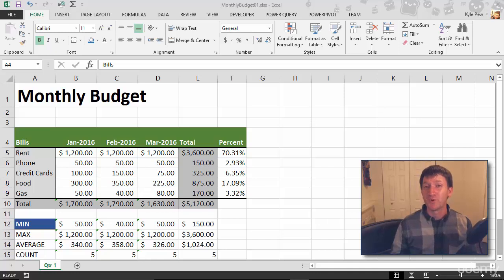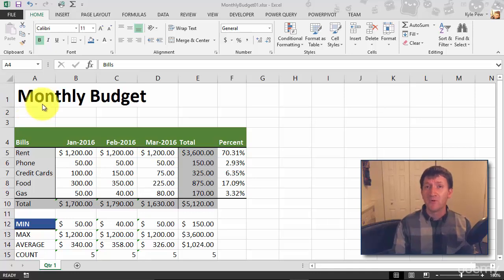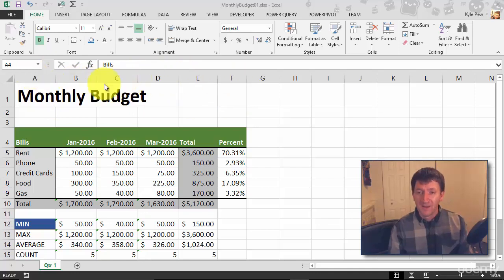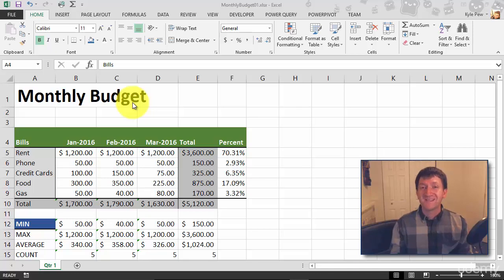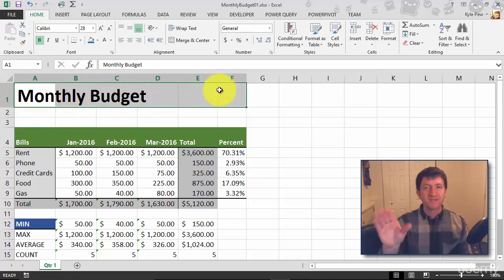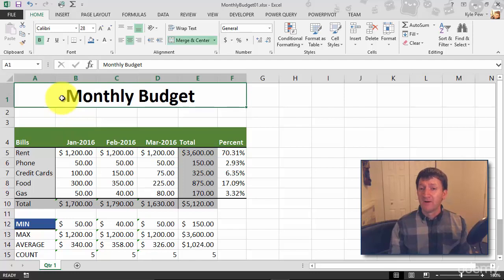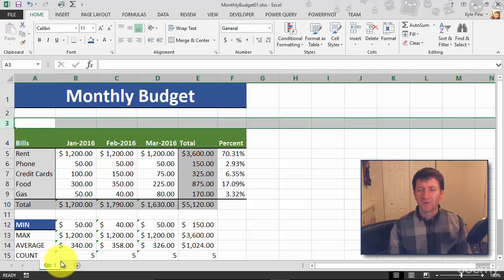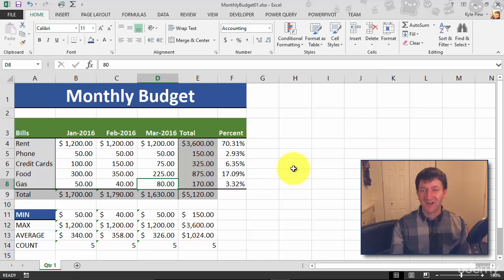Merging and Centering Cells